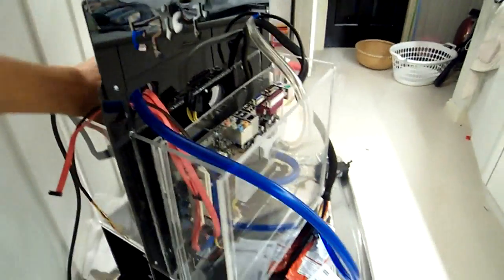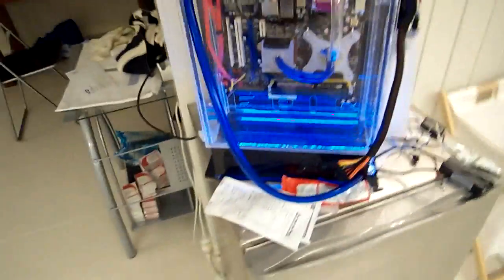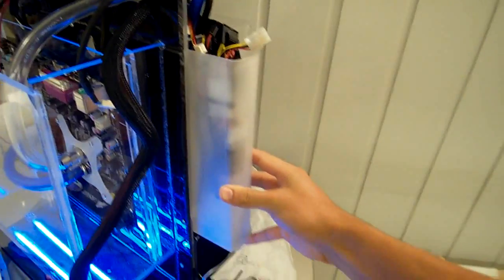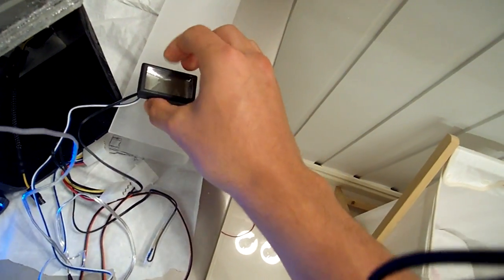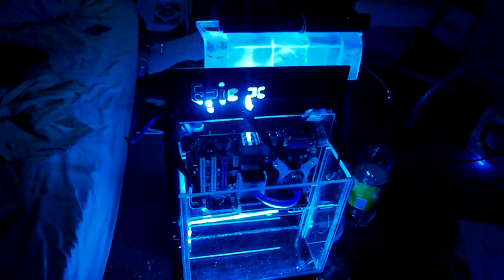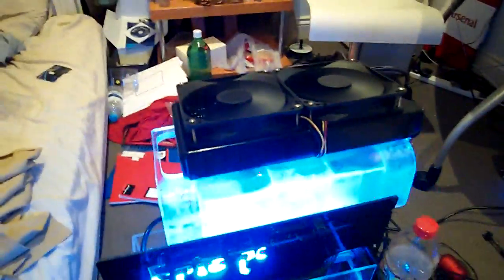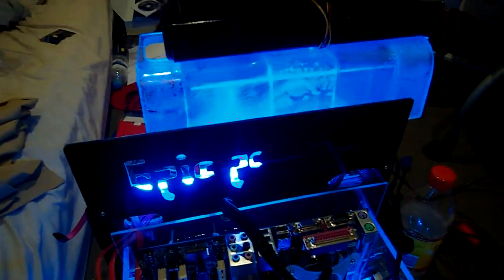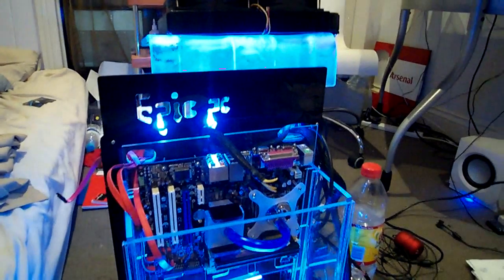Part Eight: Update before the oil goes into the pc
Epic PC Cases: We build cases for anyone, anywhere at whatever budget.